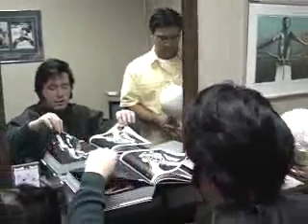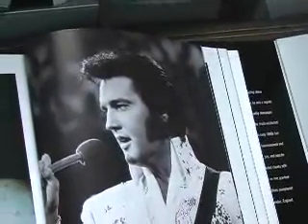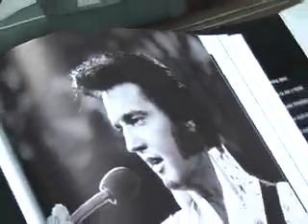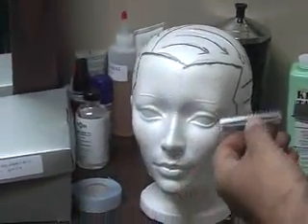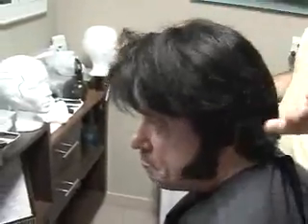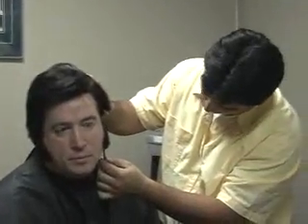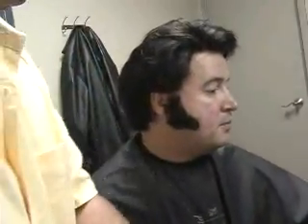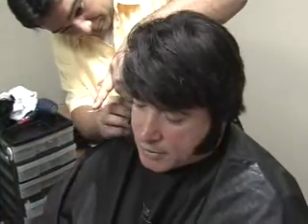elvis1_9.wmv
Doug Church Tribute Hair System, part 9, 2010